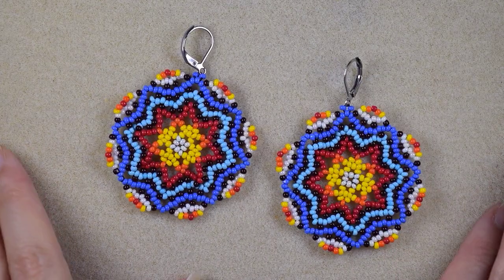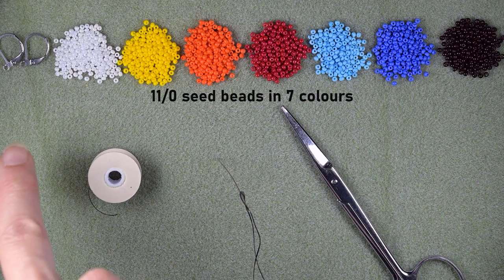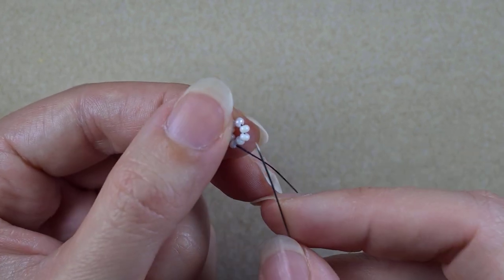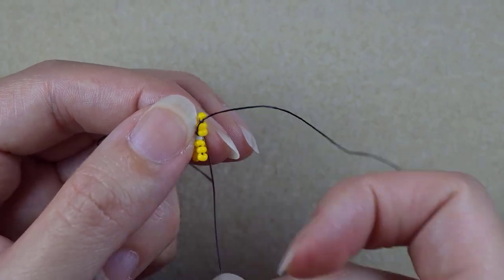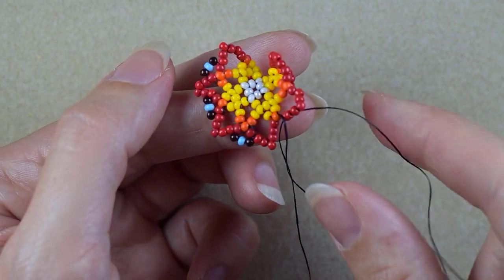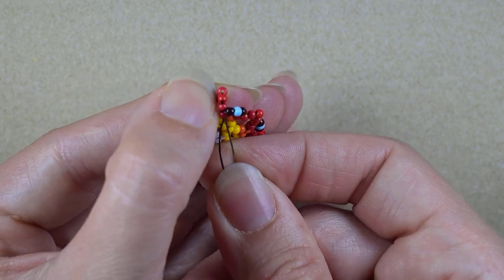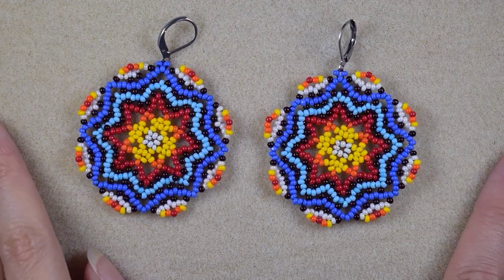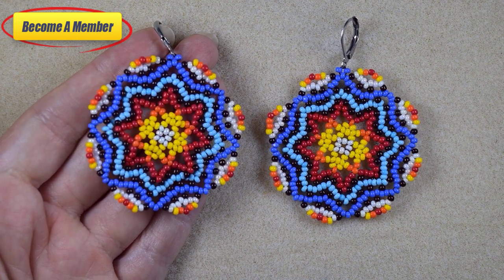Large Huichol Style Earrings - Tutorial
Easy step-by-step instructions for Large Huichol Style Beaded Earrings. How to make seed beads earrings? Home-made beaded earrings.

List of materials:
1) 11/0 seed beads in 7 colours - white, yellow, orange, red, blue, dark plue and brown
2) Earring findings - lever backs
3) Nymo Nylon Thread 0.30mm=size D
4) size 10 (or similar size) beading needle
5) scissors
6) flat nose pliers (not obligatory)

VIDEO CHAPTERS
» Intro 0:00
» List of material 1:10
» Step-by-step instructions 1:52
» Final words 33:17